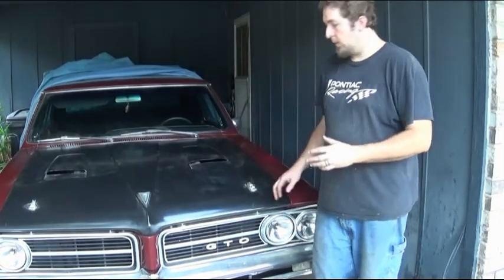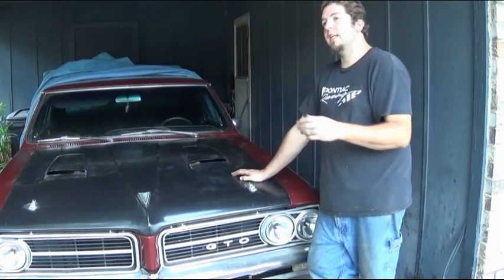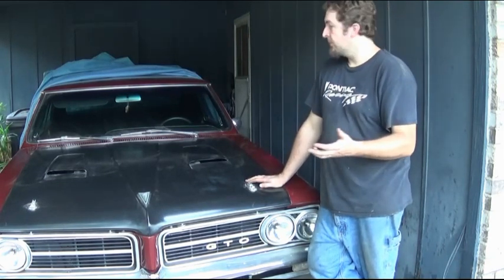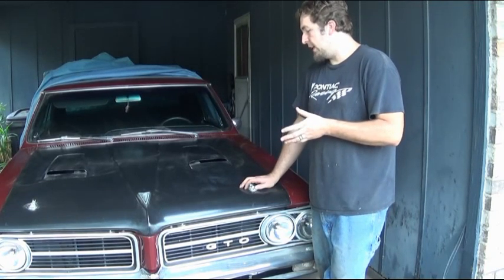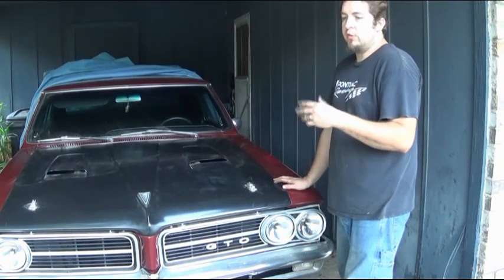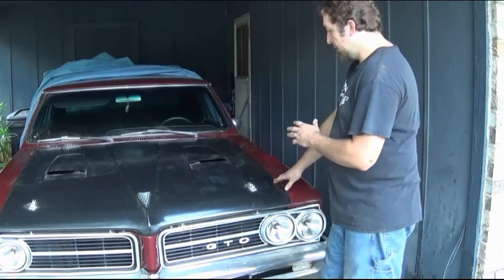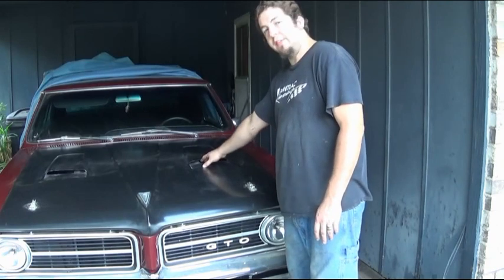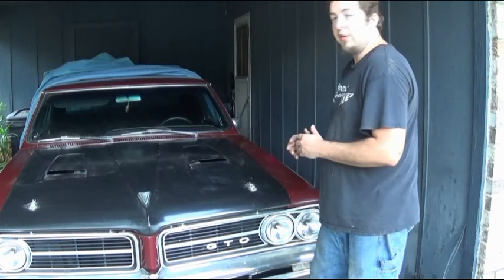1964 GTO glasstek hood reveiw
review of the glasstek hood on my 64 gto